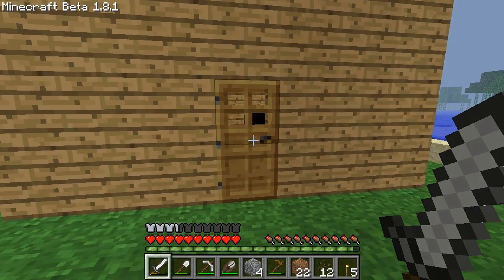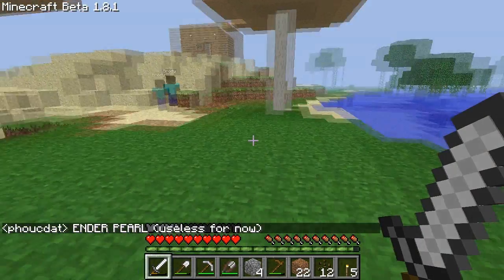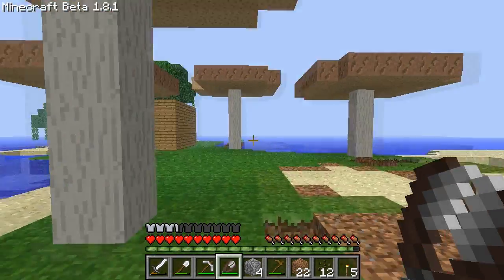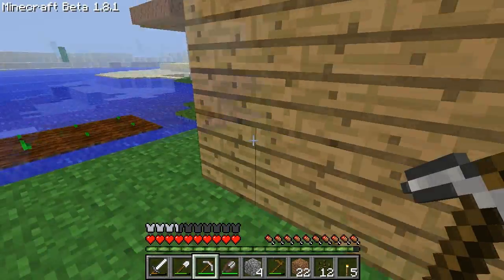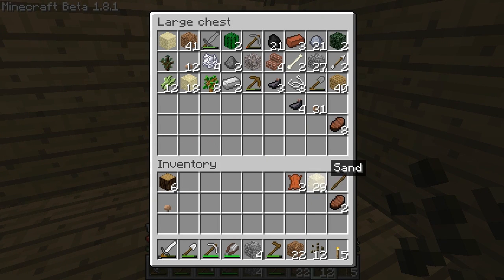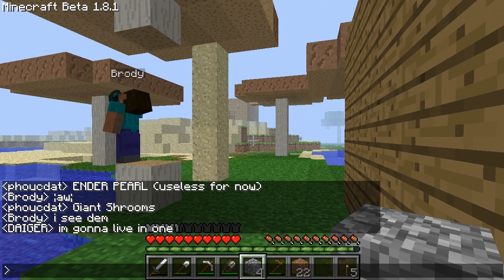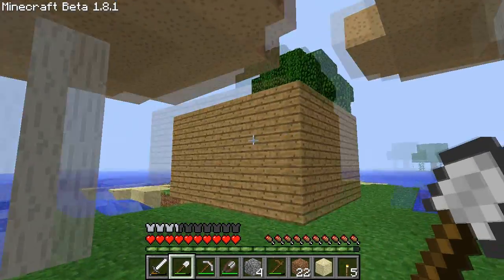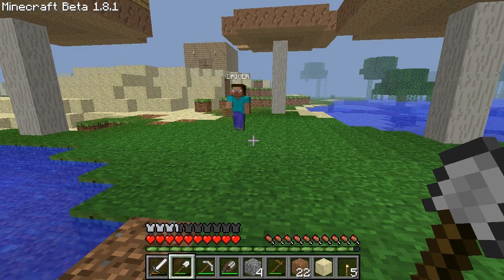Minecraft 1.8 Server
This is the updated server 1.8 this video is just for fun and joking around in 1.8